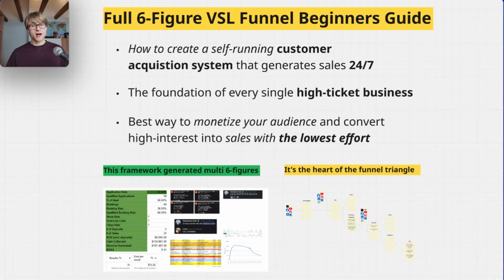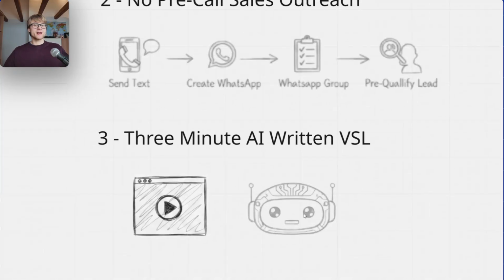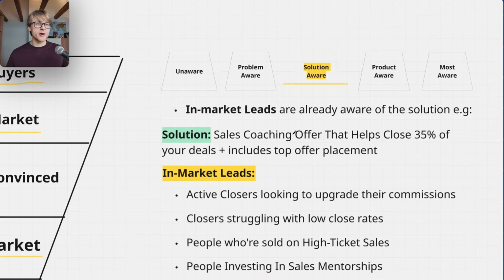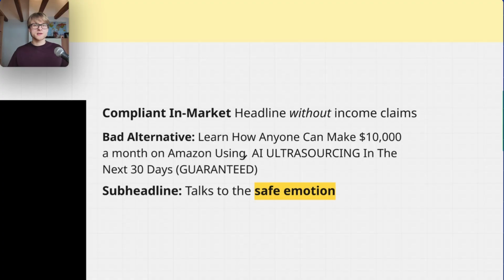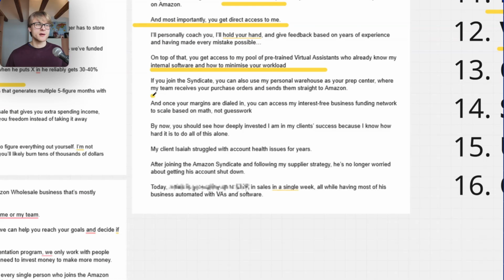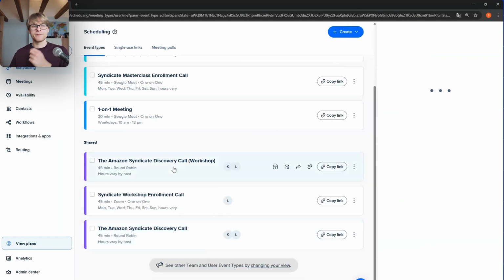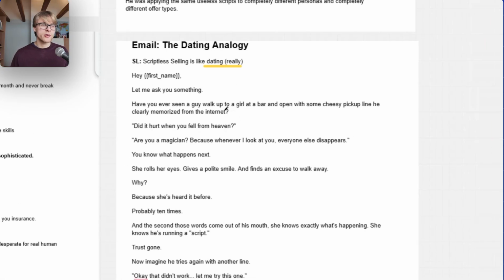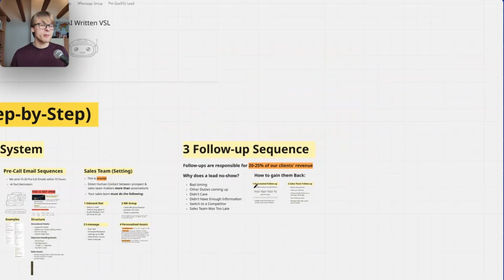Full 6-Figure VSL Funnel Beginner's Guide (A-Z Breakdown)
How to build a Call Funnel that generates high-ticket customers 24/7 and how to implement show-up and sales-team practices to maximize growth.